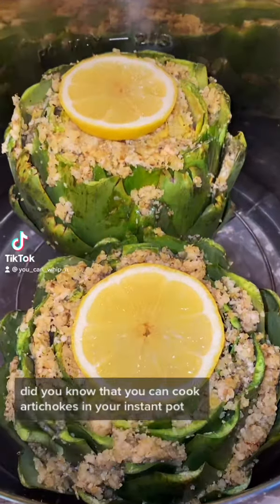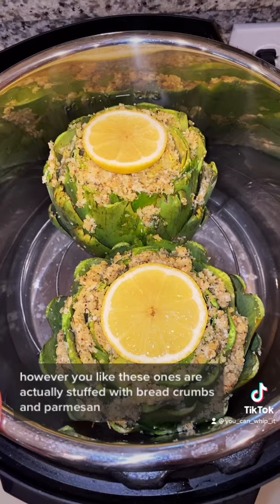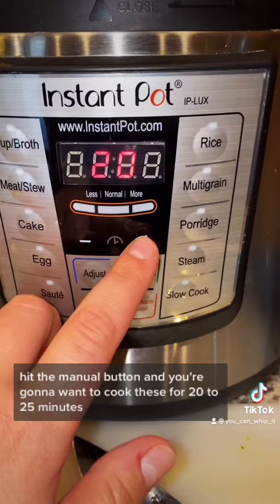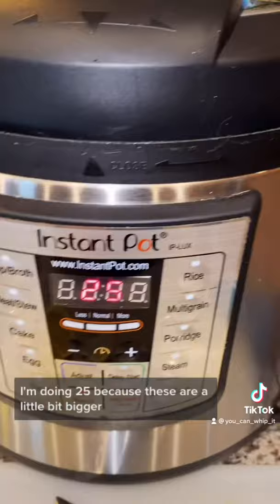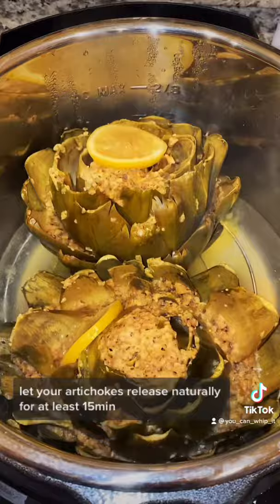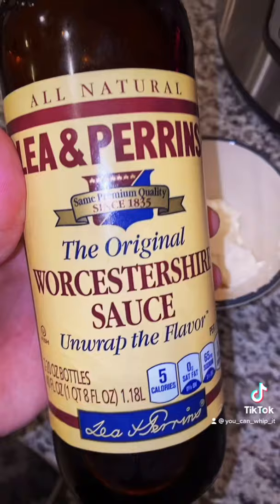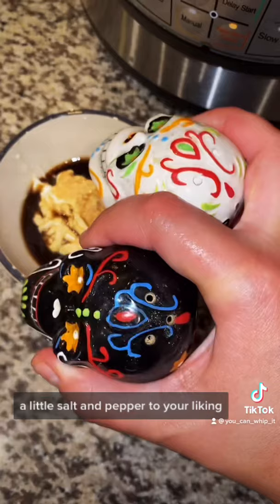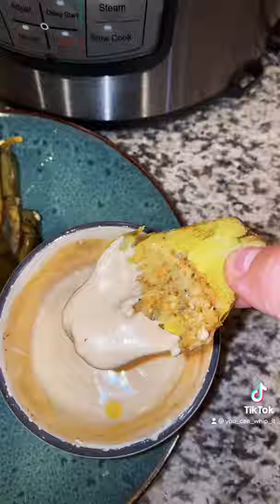Instant pot steamed artichokes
Did you know you can cook artichokes in a instant pot?
Add you water in. Use the trivet and place your prepared artichokes into the instant pot. Put the lid on your instant pot hit the manual button and cook for 20 to 25 minutes depending on how large your artichokes are. Once the timer goes off let your artichokes naturally release for at least 15 minutes. **If you need a recipe on how to stuff your artichokes please scroll back.